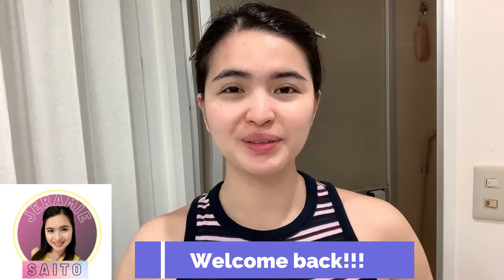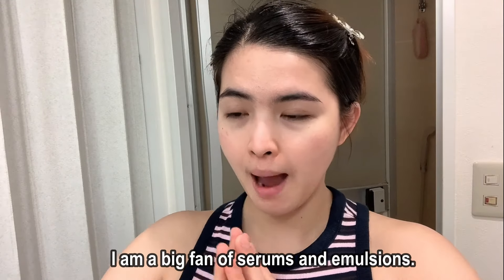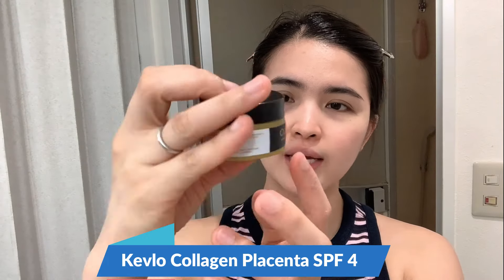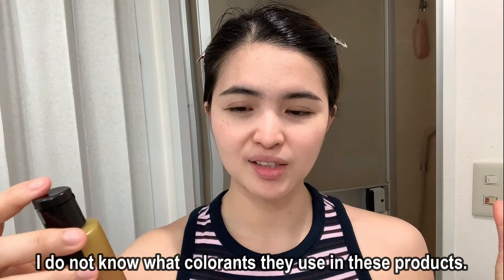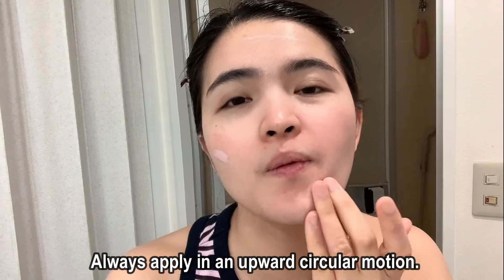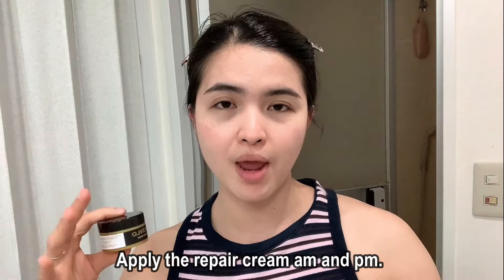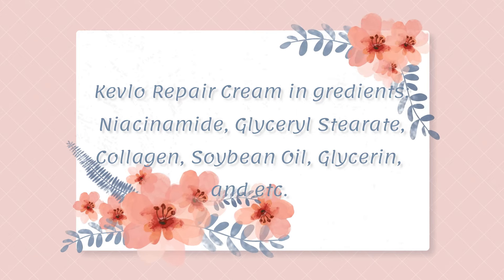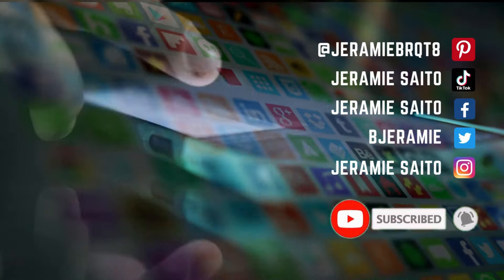HOW TO APPLY KEVLO WHITENING PRODUCTS: Part 2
Welcome back to the second part of our two-part series featuring Kevlo's whitening and lightening skincare products! In this video, we delve into the effectiveness of the Kevlo Clarifying Lotion, Kevlo Collagen Placenta SPF 45, and Kevlo Repair Cream. Additionally, I'll be discussing the benefits of Kojie-san lightening soap and Melano CC brightening products. If you enjoyed our first installment, you won't want to miss this one. Thank you for your ongoing support!

If you guys want to buy collagen and glutathione supplements for a discount here is the link to the iHerb website and please make sure to enter my discount code JER0547 upon checkout to get that discount:

Hey everyone! It won't change your price, but it helps me create more content for you.

If you enjoy shopping at Shein, I'd appreciate it if you could use my referral

I'm delighted to announce that I've found the perfect web hosting service for your website needs. You can now enjoy a 20% discount when signing up for Hostinger using my referral code 1JERAMIE77. to take advantage of this exclusive offer and kickstart your website with reliable hosting.

If you guys do regular remittances and send money to your family and loved ones, Wise, formerly known as Transfer Wise, has the best exchange rate and the cheapest bank transfer fee. Plus, you also get a fee-free transfer on your first transaction.

2. The information shared in this video is based on my personal opinions and experiences while using the product, and should not be considered medical advice. It is recommended to consult with a healthcare professional before making any health-related decisions.
3. Some of the links on this page are affiliate links, which means that if you decide to make a purchase after clicking on one of them, I may earn a small commission from the sale. Don't worry though, this won't change the price you pay for the product. This is very helpful in allowing me to continue creating more content for this channel, and I appreciate your support.

Say HELLO!

Guys, if you can donate any amount to support my creative ideas and endeavors, I would appreciate it.

🌐 Guys, my website is now live and ready for you to explore. Thanks! 💙Cheers!